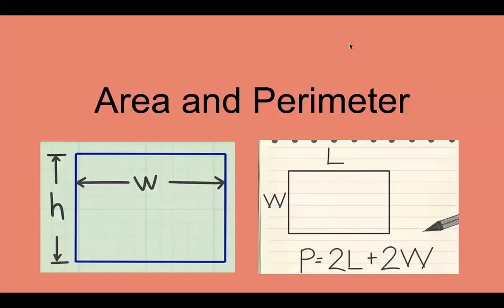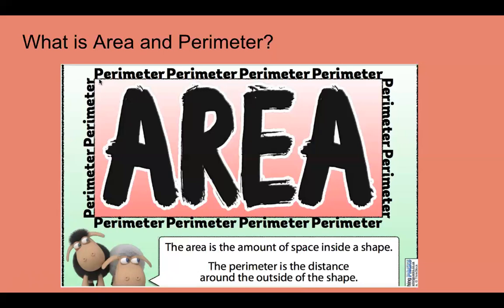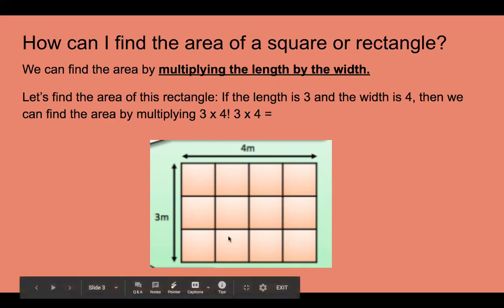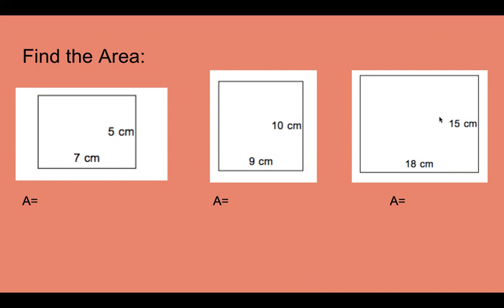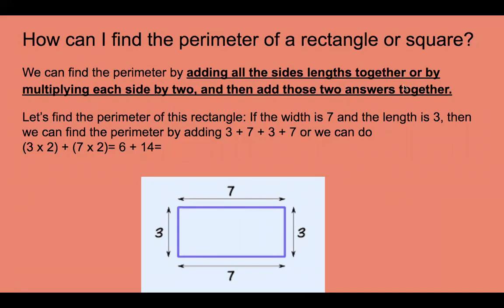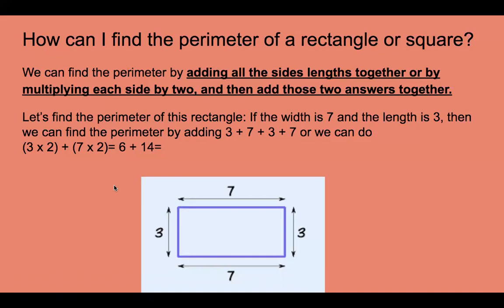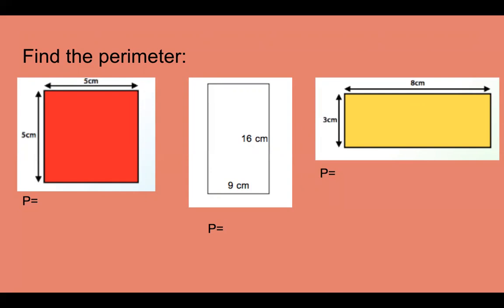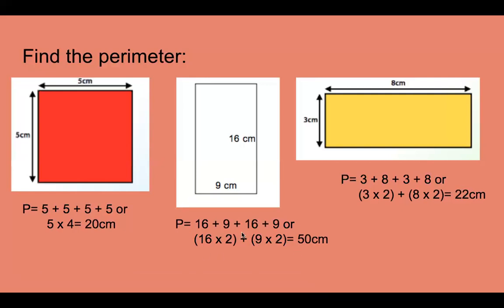Mathlesson13 1:13 2